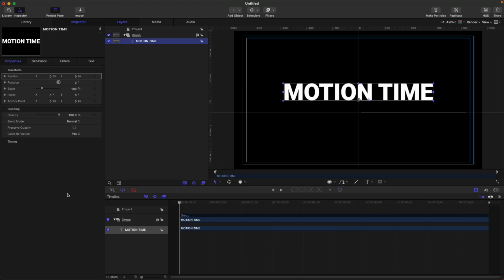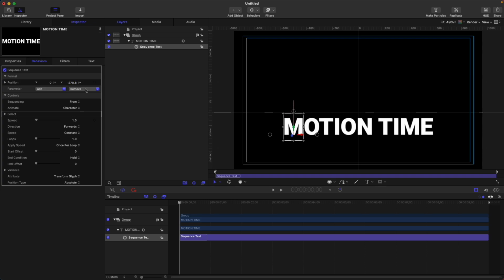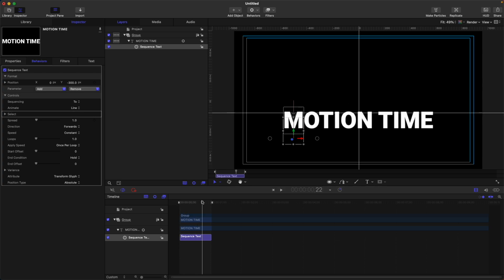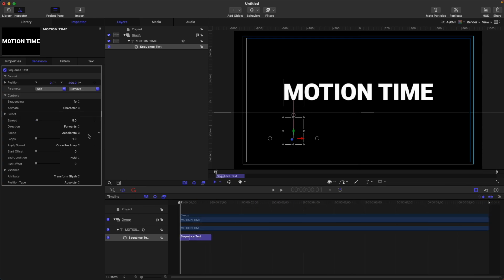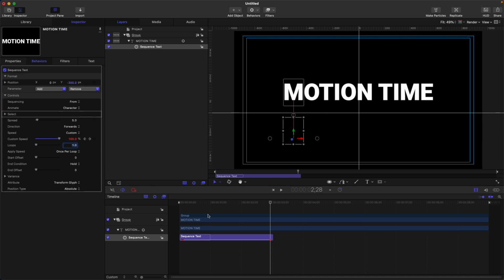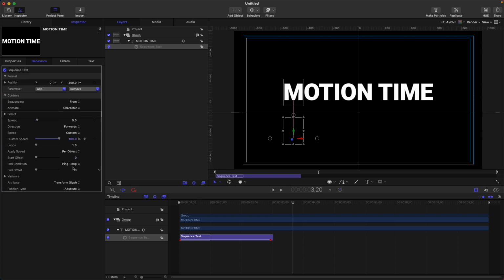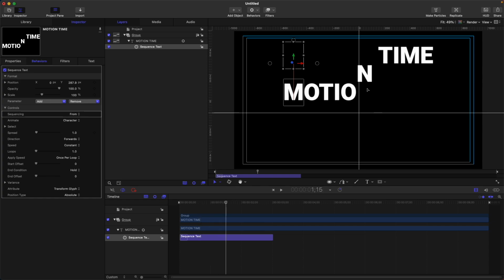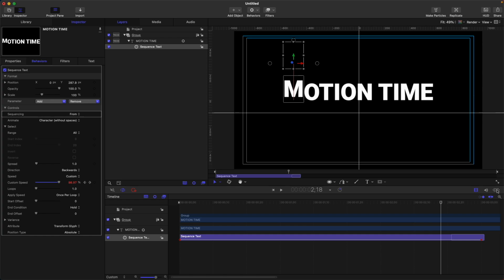Sequence Text Behavior in Apple Motion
If you want to animate your text in Apple Motion, the Sequence Text Behavior is a must. Using this behavior provides you a lot of options.

Let's look at those parameters and after that, try it on your own.